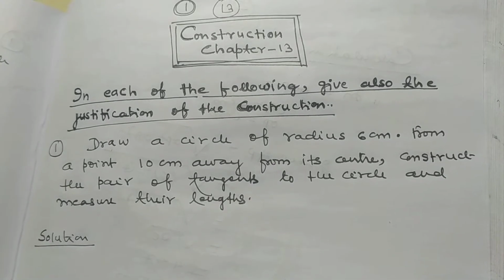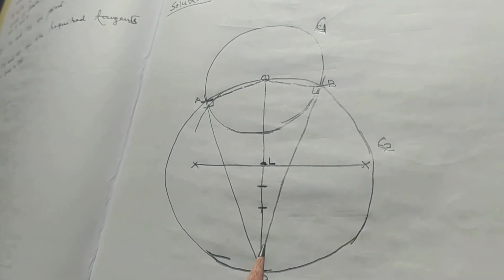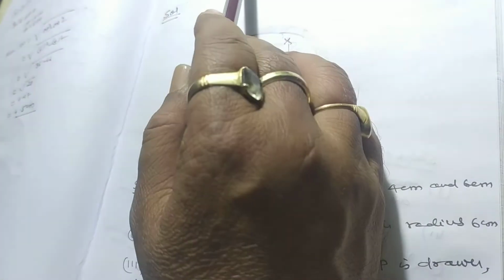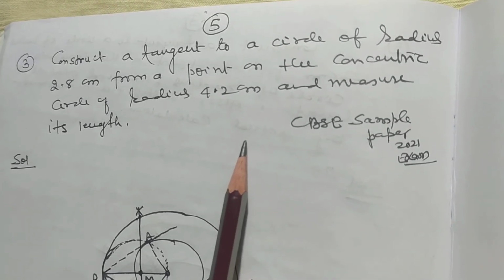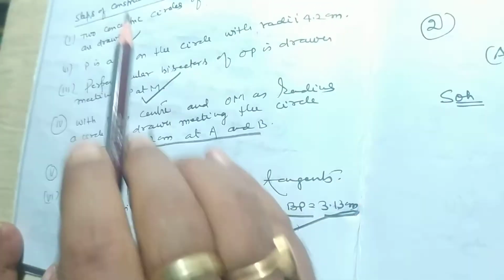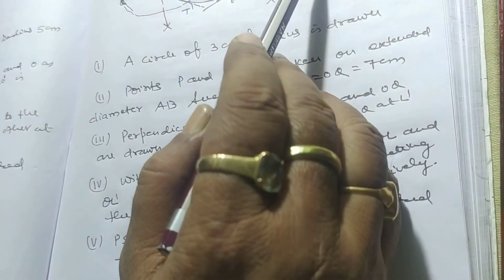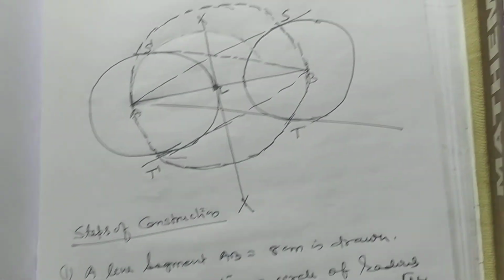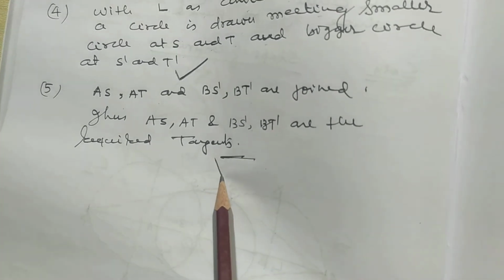constructions class 10 video 2